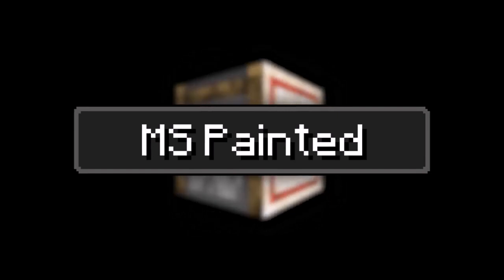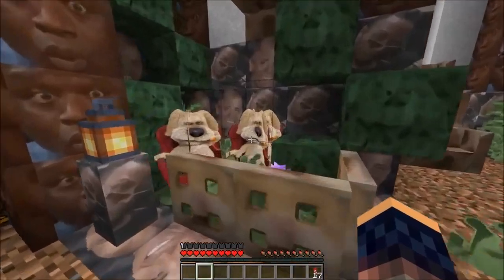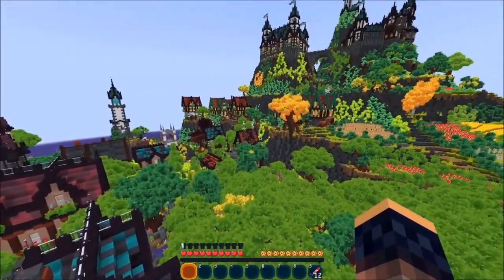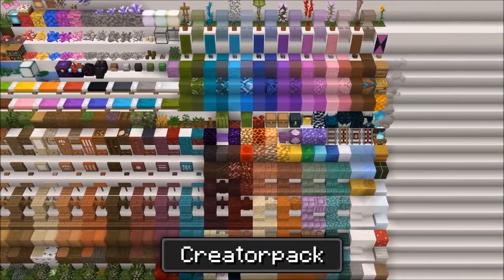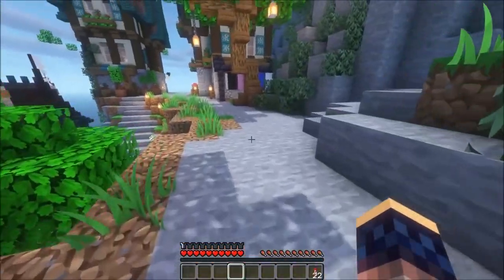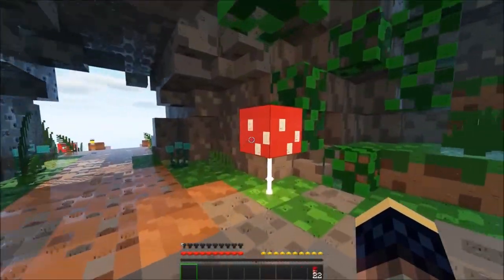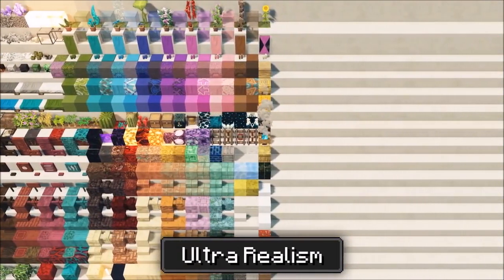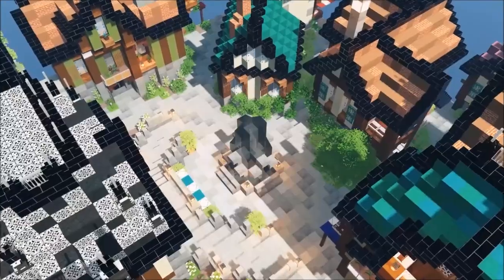Minecraft texture Pak